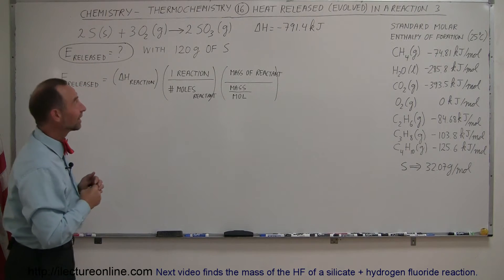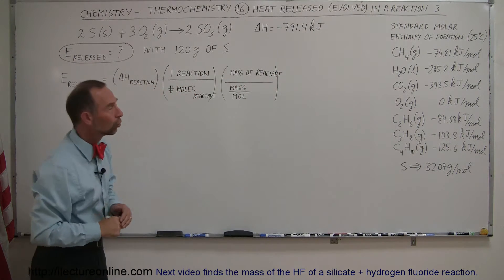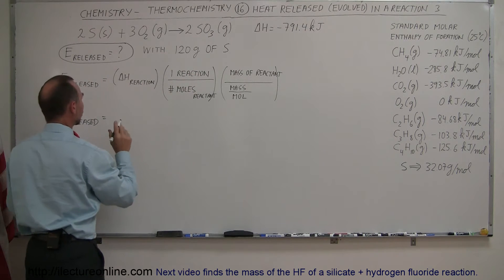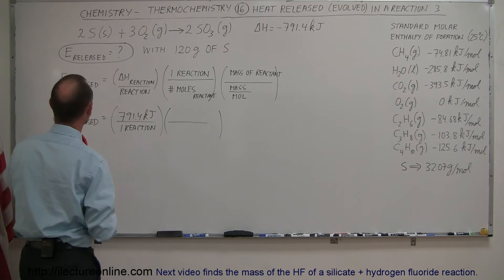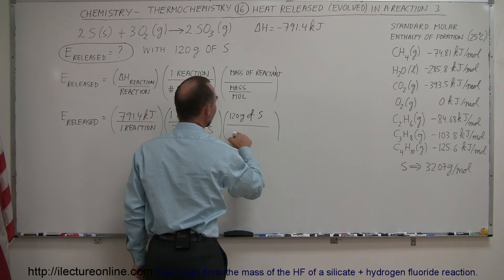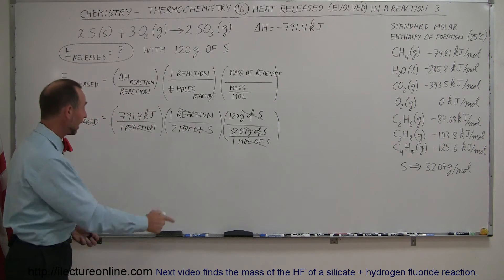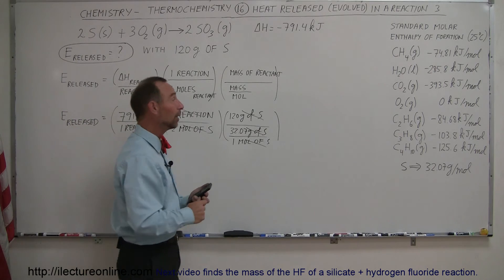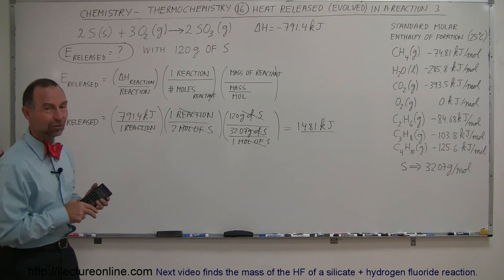Chemistry - Thermochemistry (16 of 37) Heat Released (Evolved) in a Reaction 3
In this video I will show you how to finds th heat released of a sulfur + oxygen reaction.